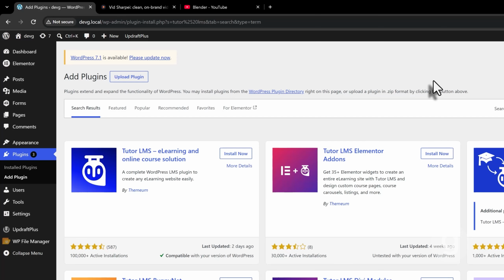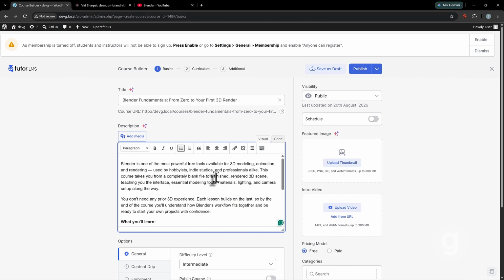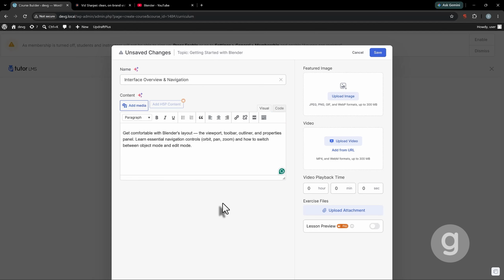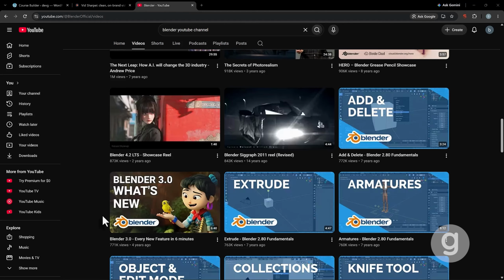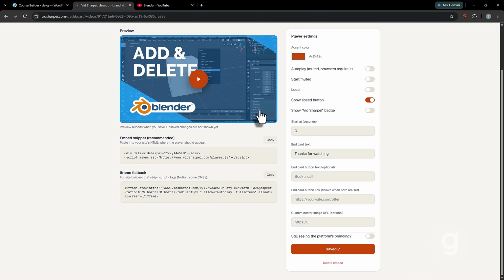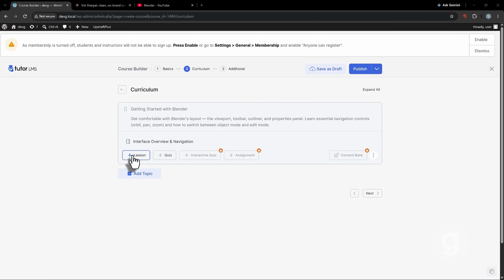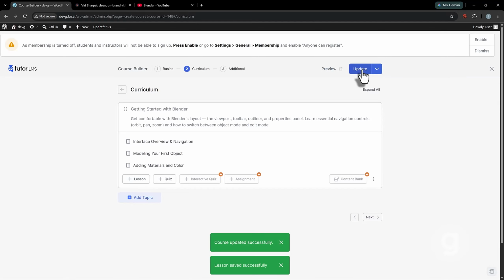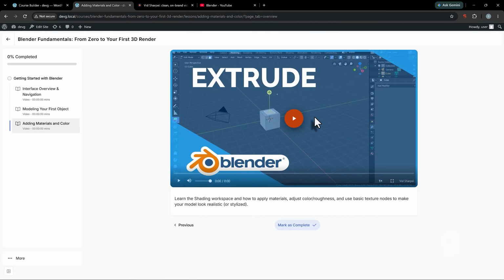Tutor LMS: Embed YouTube Videos With Zero Branding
Learn how to build a full course inside the Tutor LMS plugin for WordPress and embed YouTube videos as your lessons without the YouTube logo, title bar, or suggested videos showing up. This walkthrough covers installing Tutor LMS, building out your course curriculum, and generating a clean, branded video player for every lesson.